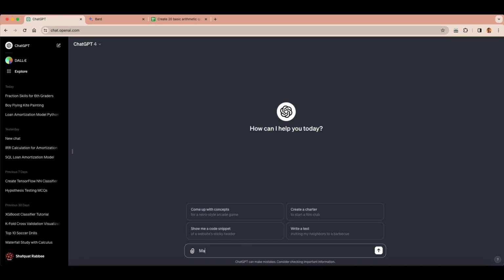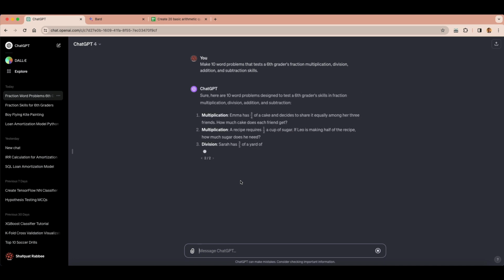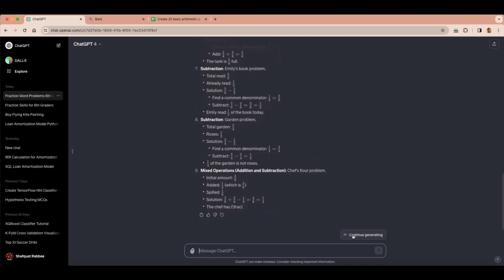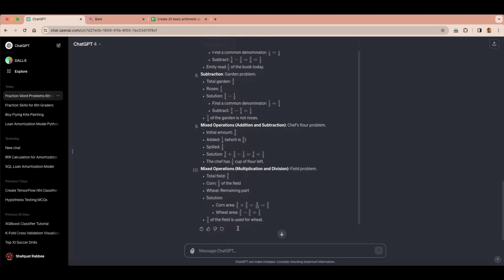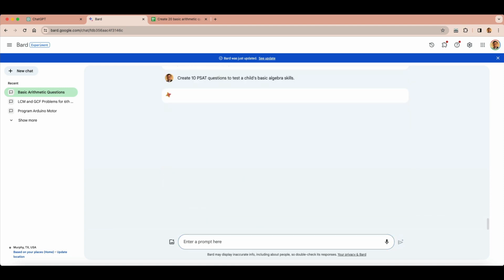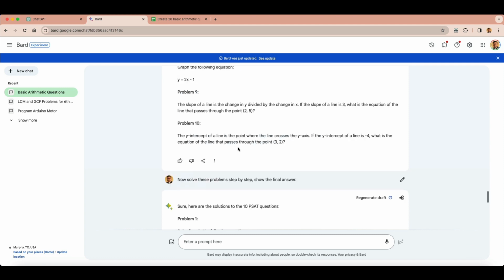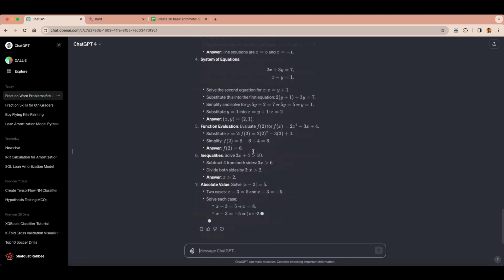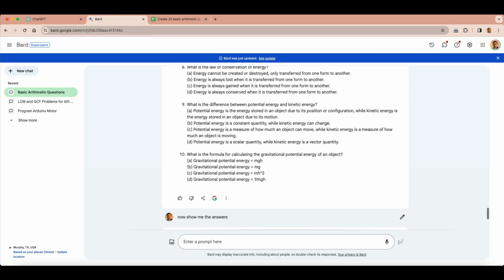You will NEVER need a private tutor for you child if you follow these tips.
Expensive tutoring services basically make your child solve problem sets with solutions. You can generate problem sets, solutions, and explanations for any subject k-12 or beyond using ChatGPT or Bard.Google.Com, or Chat.Bing.Com